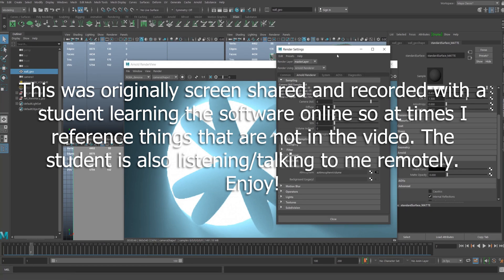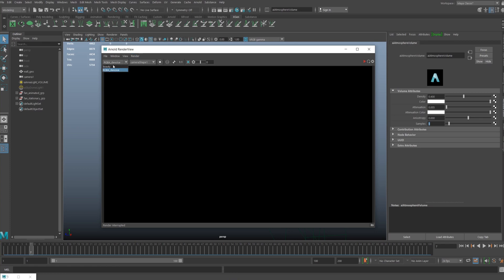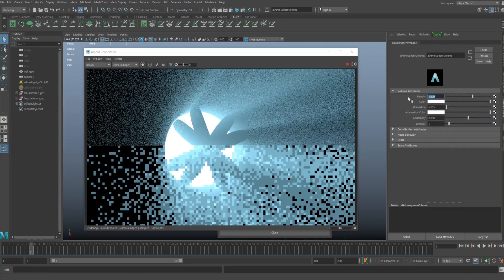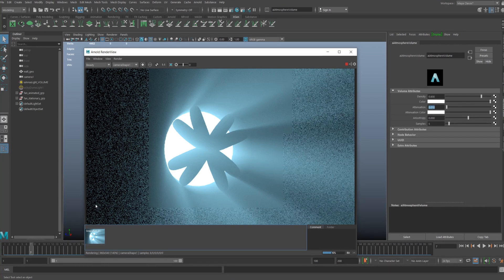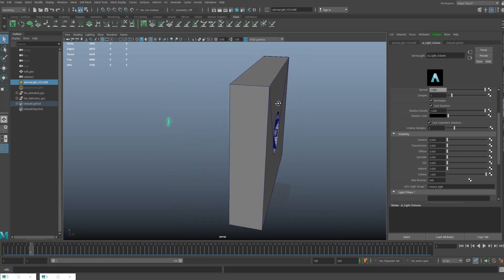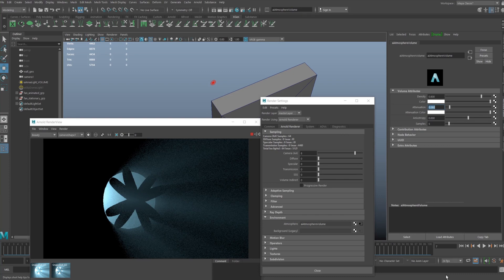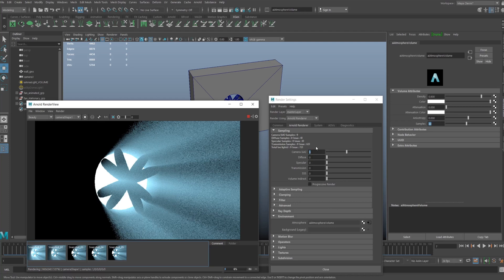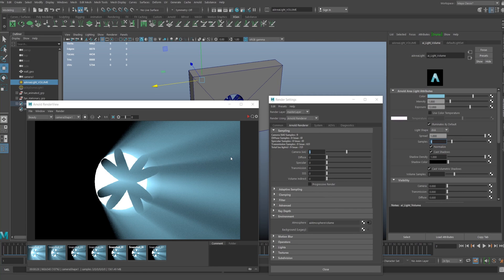Maya 2020 Tutorial: Atmospheric Volumetrics Setup & Rendering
This video was recorded whilst screen sharing with a student learning Maya so some aspects talked about will not be visibile in the video (e.g. when I mention the reference video the effect is related to).

In this tutorial I cover the aspects of setting up and rendering atmospheric volumes within maya 2020 using arnold renderer.